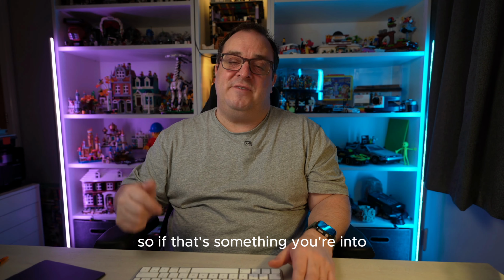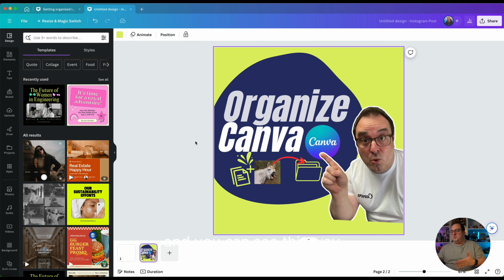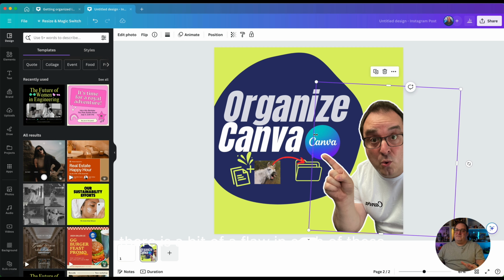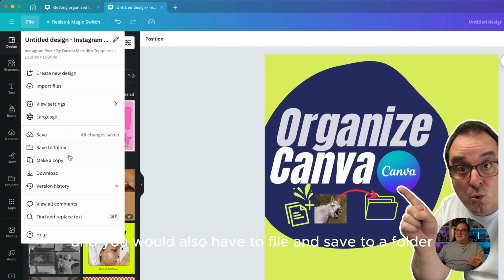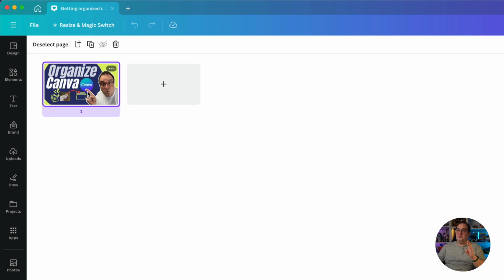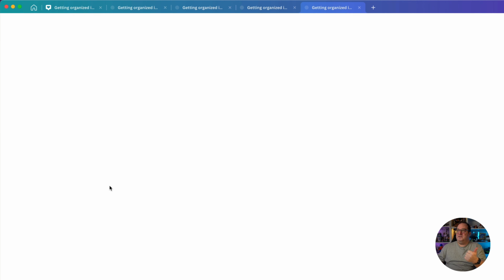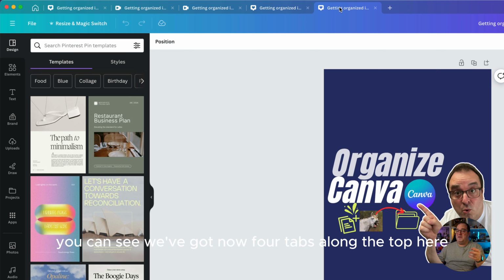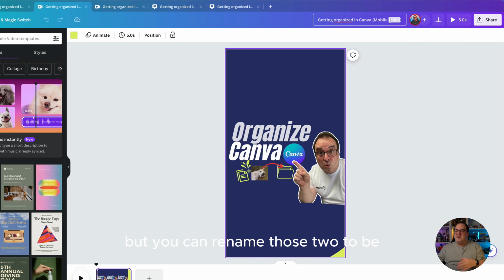⚡ How to Resize Multiple Designs in Canva FAST (3 Easy Methods!)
Need to resize your Canva designs quickly and efficiently? Whether you are creating content for multiple platforms or just trying to stay organized, these 3 easy ways to resize designs in Canva will save you time and effort!

📌 In this video, you’ll learn:
✔️ The best ways to use Magic Resize for multiple platforms ✨
✔️ How to quickly adapt designs without starting from scratch 🎨
✔️ Updated Canva resizing tricks to keep your workflow smooth 🚀

No more wasting time manually resizing designs! Impress your boss, clients, and audience with consistent, professional graphics across all platforms.